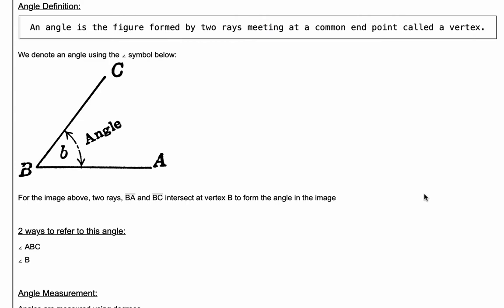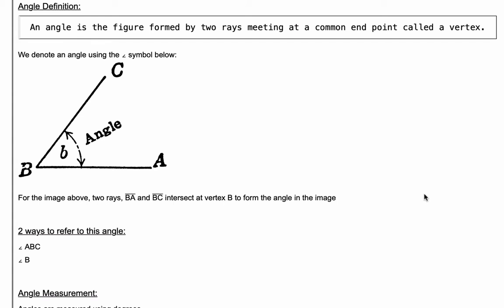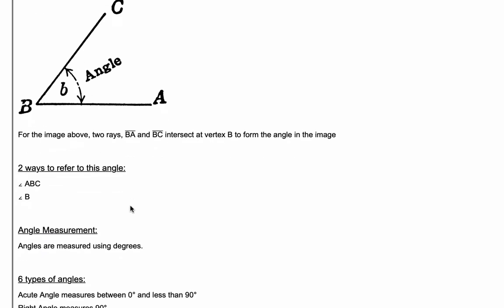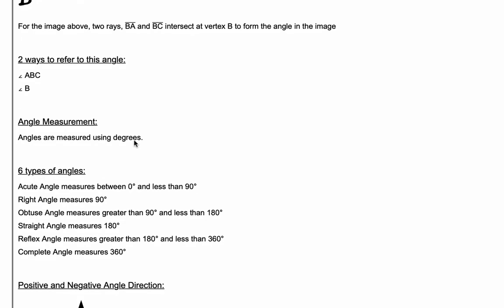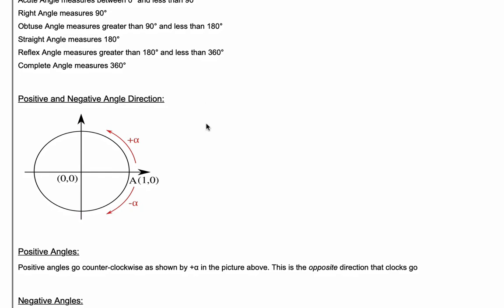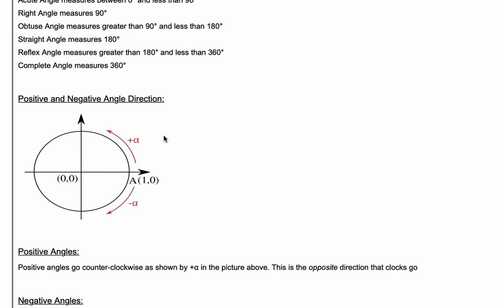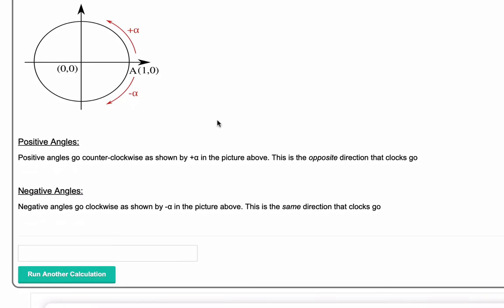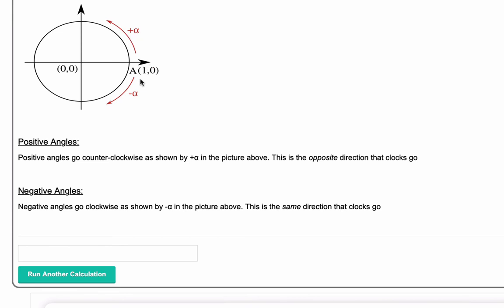What Is An Angle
Shows you what the definition of an angle.

Shows you what an angle in geometry is.

Shows you the six types of angles:
Acute Angle
Right Angle
Straight Angle
Reflex Angle
Complete Angle

Also shows you the positive and negative angles and how they are made using counter-clockwise and clockwise motions.

Time Stamps
00:00 Intro
00:27 Definition of an Angle
00:55 2 Ways to Write Angle Notation
01:14 6 Types of Angles
02:08 Positive and Negative Angles
02:47 Where you use angles
02:56 Conclusion Get the tablet and products I use for math here: